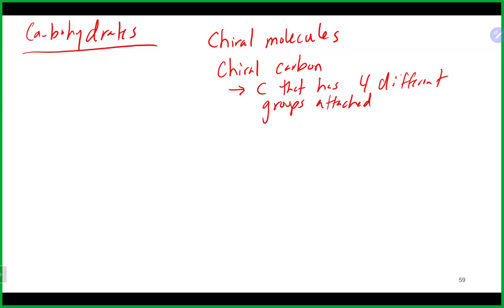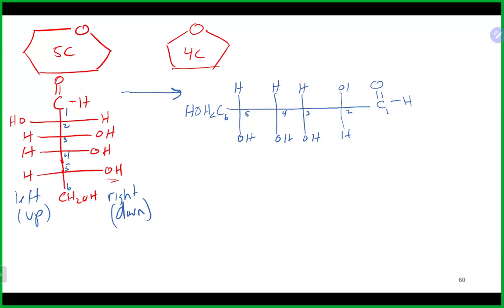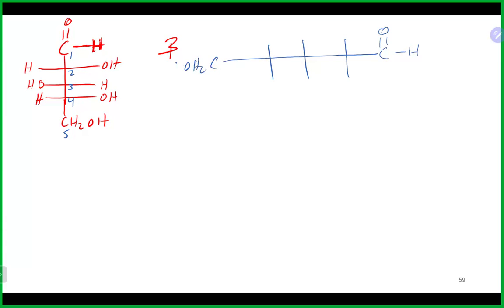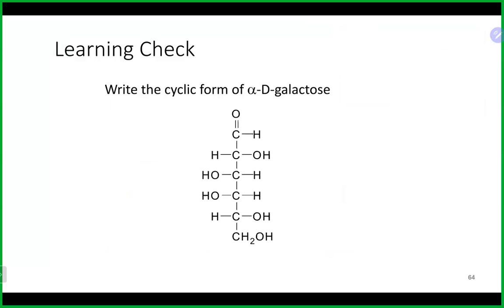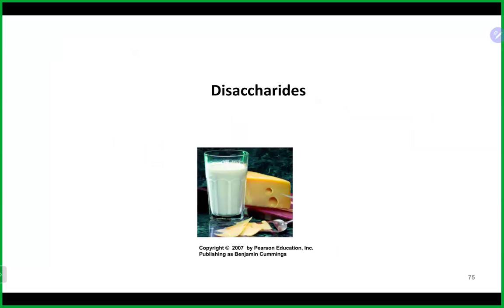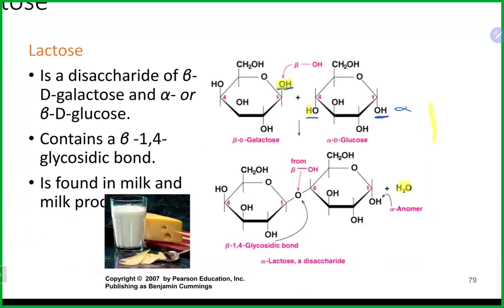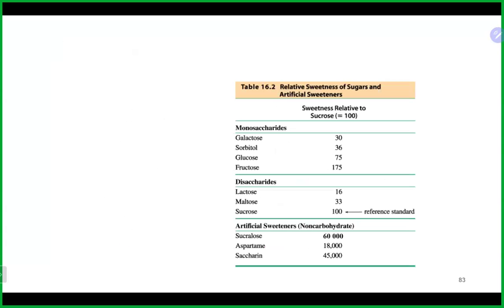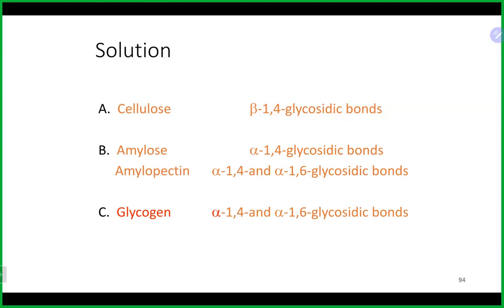Chem 110 Lecture 11/27/24 (Ch 13)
We lectured on Ch 13 (carbohydrates, drawing cyclic structures, disaccharides, polysaccharides, glycosidic bonds)